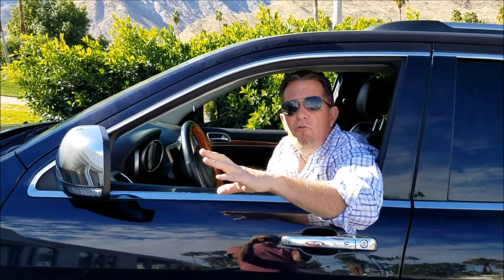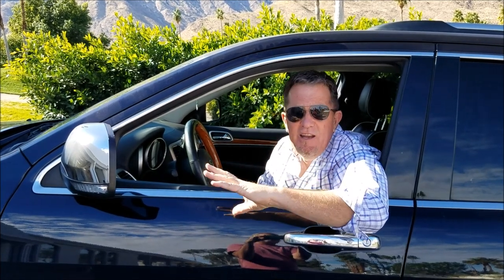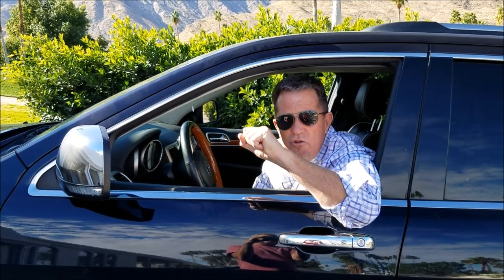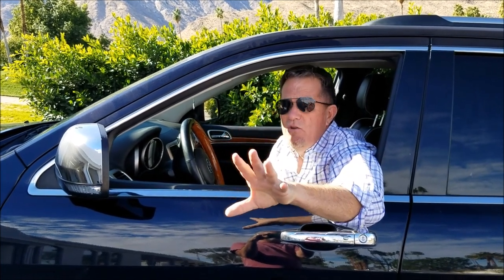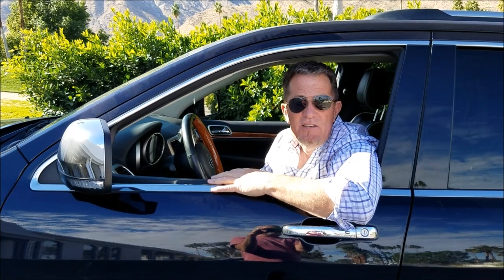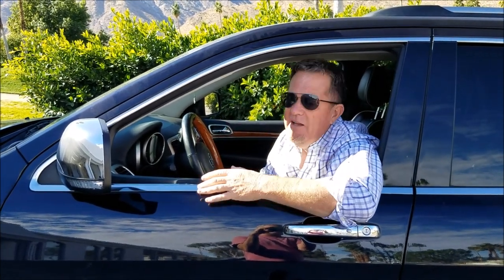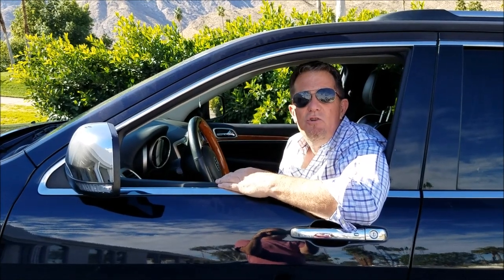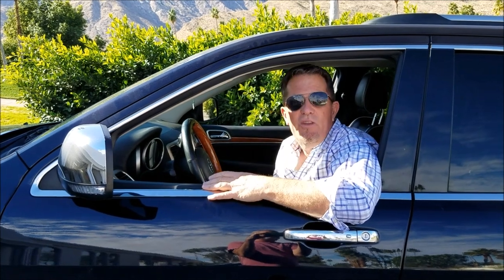Day 12 of 31Days2GetOrganized 2018 - Medicine Cabinet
Day 12 of 31Days2GetOrganized – MEDICINE CABINET – Medicine cabinets should be about the health and welfare of your family – not about out-of-date medicines and clutter. If you haven’t explored your medicine cabinet in a while, today’s the day!